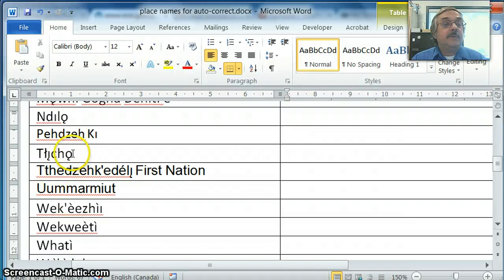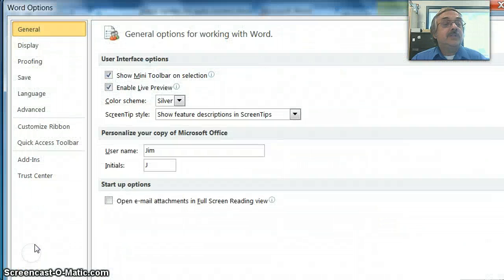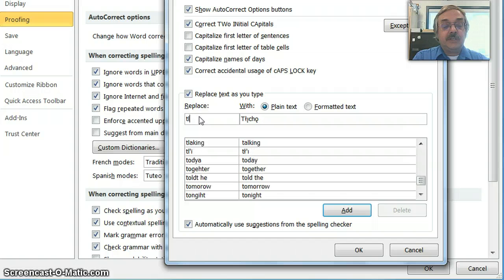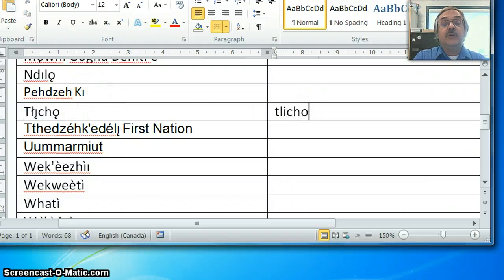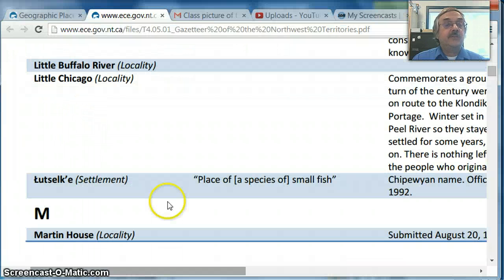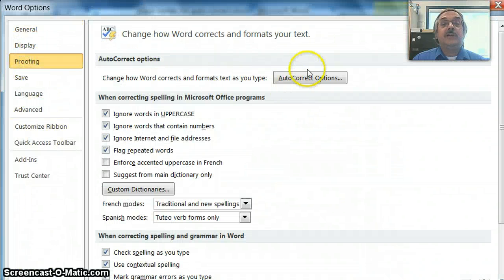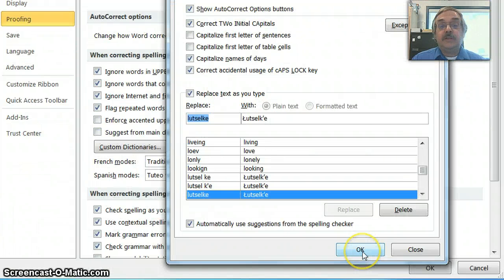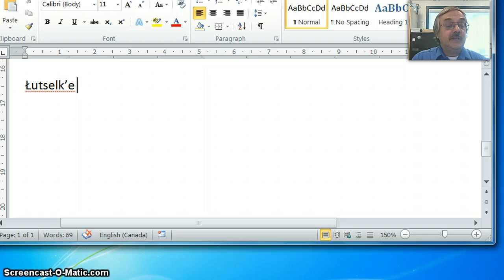AutoCorrect for NWT Official Languages - 2 minute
Spell Aboriginal place names correctly without using special keyboards